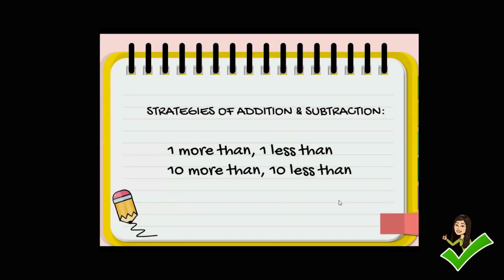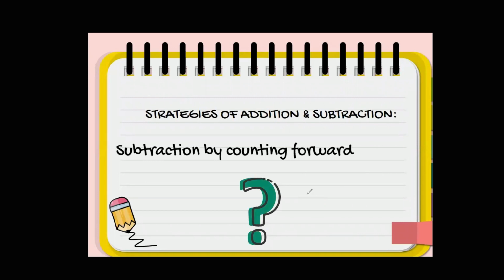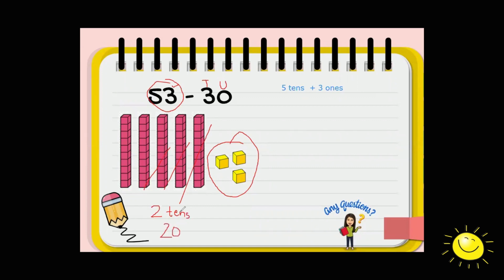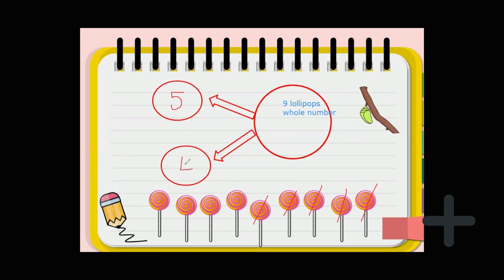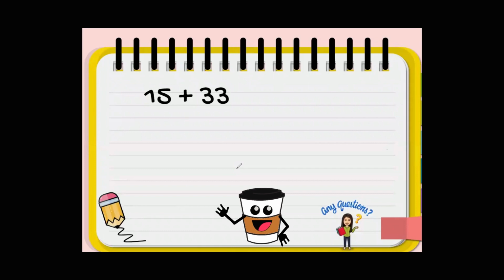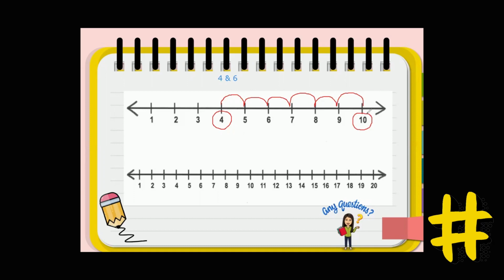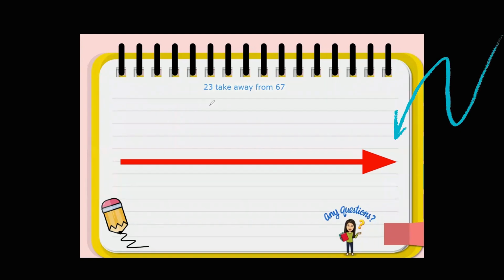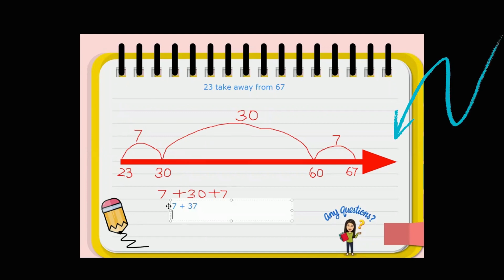Let’s revisit some strategies of adding and subtracting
This is a long video which will help us to revise some strategies used for adding and subtracting in Mental Maths